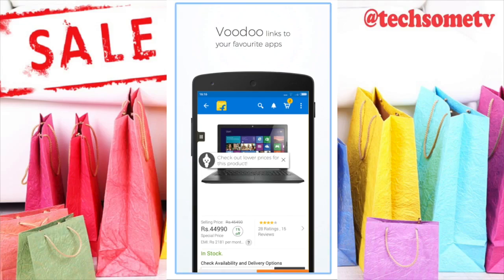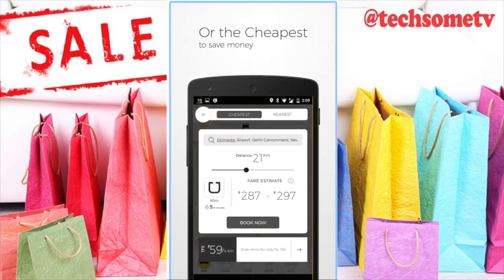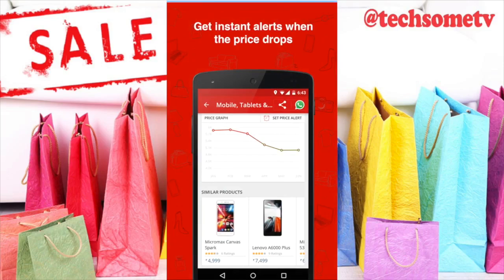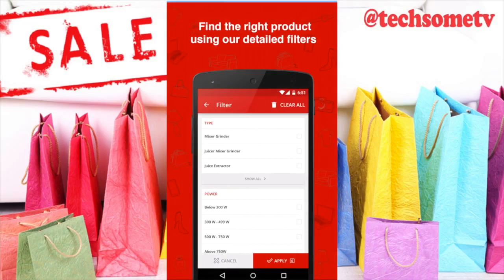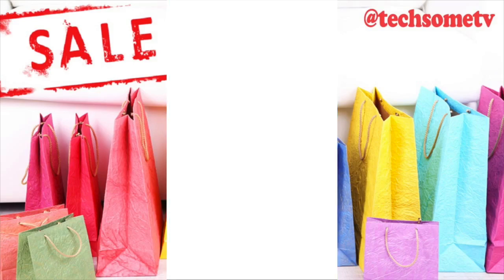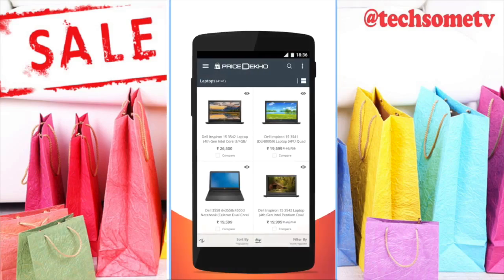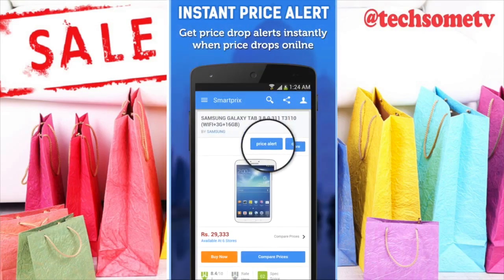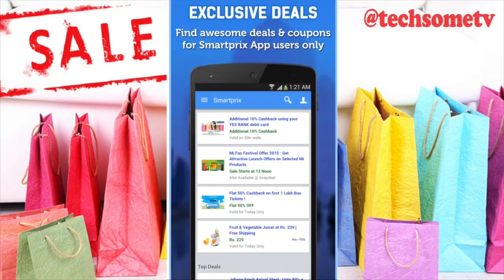Buy at Least Price on Flipkart Big Billion Day 2016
Hey guys, in this video I will share the best ways to buy the products at the best price after comparing with several other websites during FLipkart Big Billion Days 2016, Amazon Great Indian Sale, or anything else. I want to make sure you get the product at good & best price. Happy Shopping!